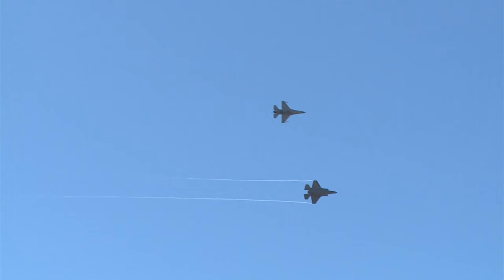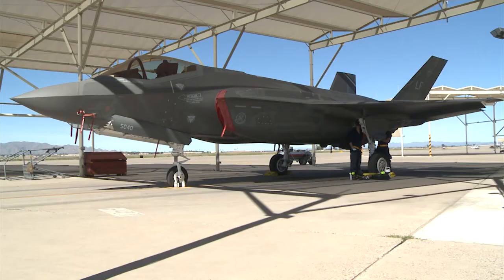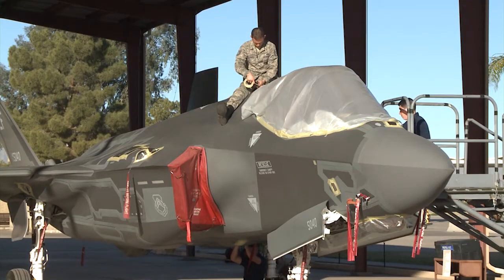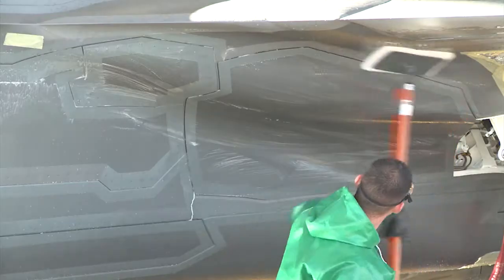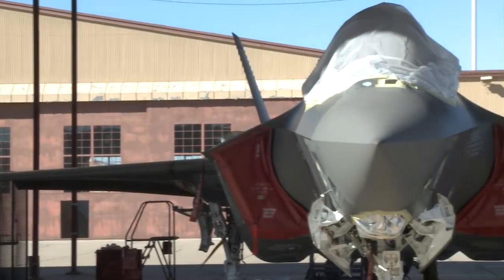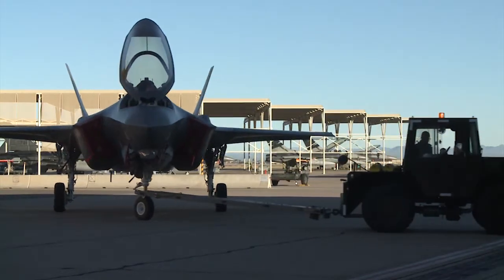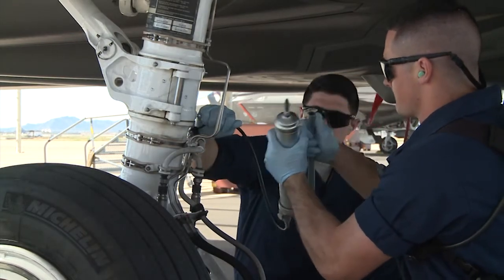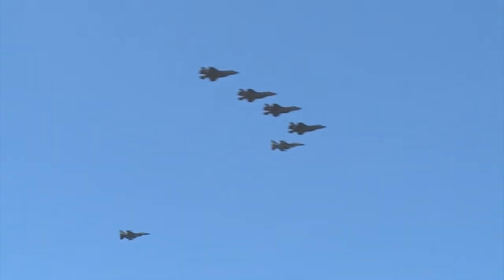How Luke maintainers take care of their newest aircraft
A look at how maintainers stationed at Luke AFB are keeping the F-35 in the air and flying at its best.